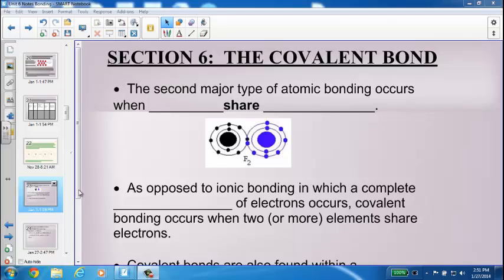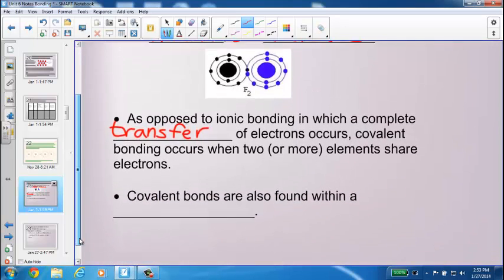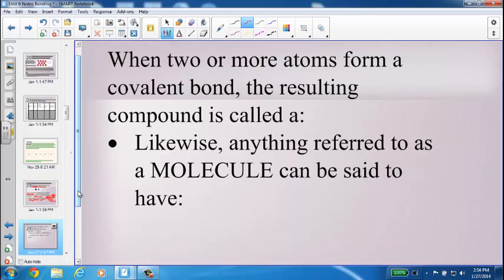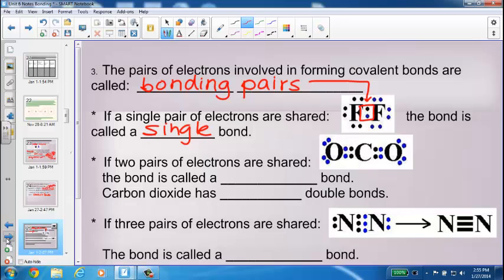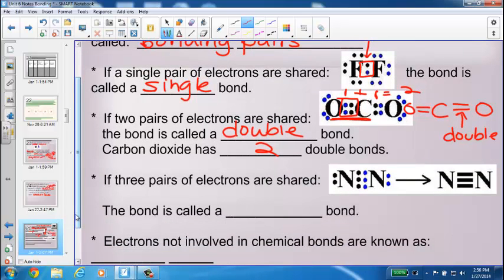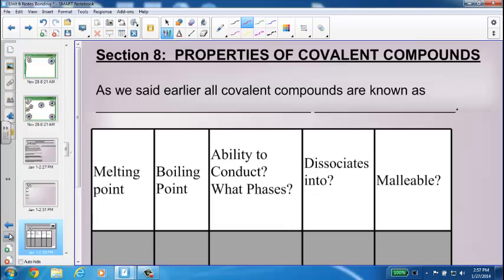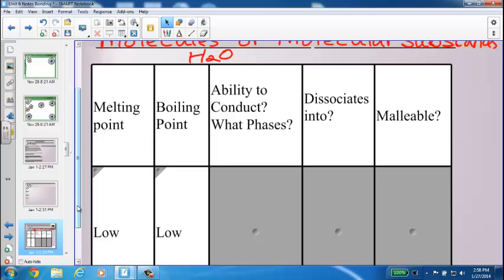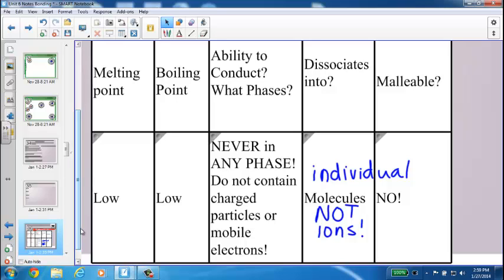Unit 6 Lesson 4 Covalent Bonds